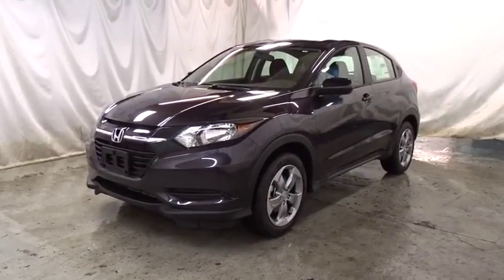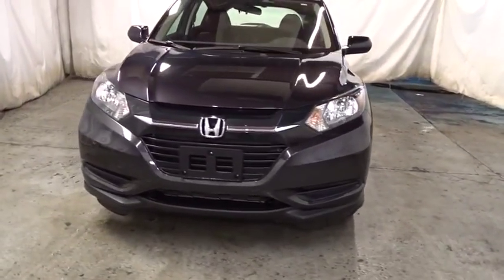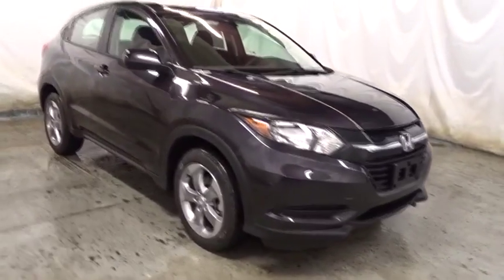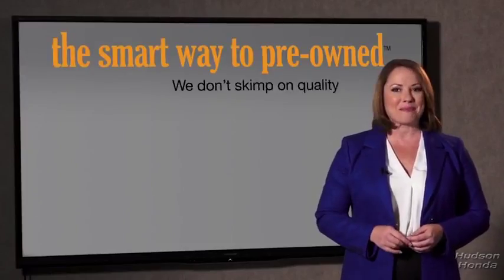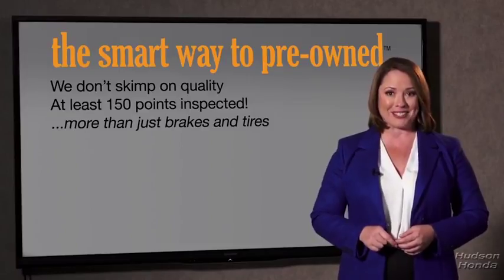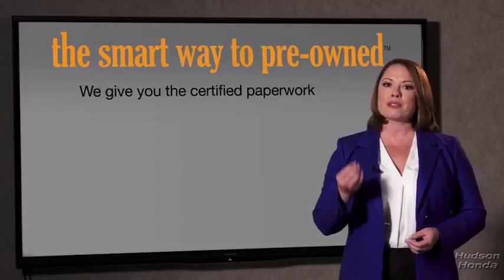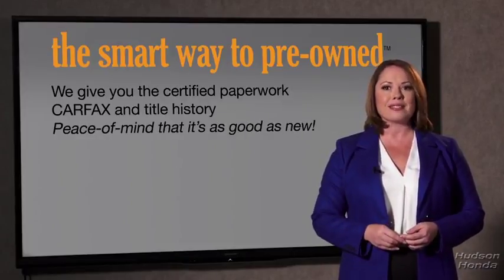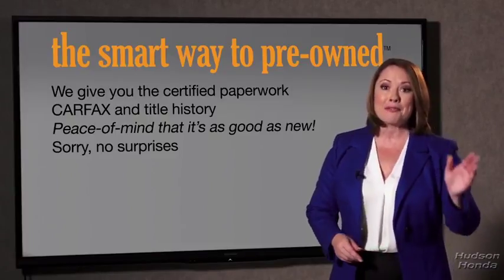2018 Honda HR-V Hudson, West New York, Jersey City, Tenafly, Paramus, NJ HHJG724518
2018 Honda HR-V available in Hudson, New Jersey at Hudson Honda. Servicing the West New York, Jersey City, Tenafly, Paramus, NJ area.

Hudson Honda
6608 John F Kennedy Blvd

Contact Hudson Honda today for information on dozens of vehicles like this 2018 Honda HR-V LX. Want more room? Want more style? This Honda HR-V is the vehicle for you. Save money at the pump with this fuel-sipping Honda HR-V. When driving an all wheel drive vehicle, such as this Honda HR-V LX, superior acceleration, traction, and control come standard. The look is unmistakably Honda, the smooth contours and cutting-edge technology of this Honda HR-V LX will definitely turn heads.
Radio w/Seek-Scan, MP3 Player, Clock and Steering Wheel Controls,1 LCD Monitor In The Front,Integrated Roof Antenna,Audio Theft Deterrent,Radio: AM/FM Stereo Audio System (160 Watts) -inc: 4 speakers, 5 color LCD screen, MP3/auxiliary input jack, Bluetooth HandsFreeLink, Bluetooth streaming audio, Radio Data System (RDS), Speed-Sensitive Volume Control (SVC) and 1 front USB audio interface,Body-Colored Front Bumper,Auto Off Aero-Composite Halogen Daytime Running Headlamps,Black Wheel Well Trim,Steel Spare Wheel,Clearcoat Paint,Fixed Rear Window w/Fixed Interval Wiper and Defroster,Wheels: 17 Machine-Finished Alloy w/Silver Insert,Body-Colored Door Handles,Light Tinted Glass,Tires: 215/55R17 94V M&S AS,Fully Galvanized Steel Panels,Body-Colored Rear Bumper w/Black Rub Strip/Fascia Accent,Compact Spare Tire Mounted Inside Under Cargo,Lip Spoiler,Grille w/Chrome Bar,LED Brakelights,Tailgate/Rear Door Lock Included w/Power Door Locks,Black Side Windows Trim,Body-Colored Power Side Mirrors w/Manual Folding,Fixed Interval Wipers,Liftgate Rear Cargo Access,Remote Releases -Inc: Mechanical Fuel,Carpet Floor Trim,Power Rear Windows and Fixed 3rd Row Windows,Day-Night Rearview Mirror,Full Cloth Headliner,Rear Cupholder,1 Seatback Storage Pocket,Power Door Locks w/Autolock Feature,Driver Foot Rest,Interior Trim -inc: Leatherette Instrument Panel Insert and Piano Black/Metal-Look Interior Accents,Engine Immobilizer,Air Filtration,Seats w/Cloth Back Material,Front Map Lights,Outside Temp Gauge,HVAC -inc: Underseat Ducts,Trip Computer,Cargo Area Concealed Storage,Cloth Seat Trim,Manual Tilt/Telescoping Steering Column,Front Cupholder,2 12V DC Power Outlets,60-40 Folding Split-Bench Front Facing Manual Reclining Fold Forward Seatback Rear Seat,Driver / Passenger And Rear Door Bins,Glove Box,Full Floor Console w/Covered Storage and 2 12V DC Power Outlets,Power 1st Row Windows w/Driver 1-Touch Up/Down,Cloth Door Trim Insert,Perimeter Alarm,Full Carpet Floor Covering -inc: Carpet Front And Rear Floor Mats,Cargo Space Lights,Cruise Control w/Steering Wheel Controls,Front Bucket Seats -inc: manual height adjustment for driver's seat and adjustable head restraints,4-Way Passenger Seat -inc: Manual Recline and Fore/Aft Movement,Analog Display,6-Way Driver Seat -inc: Manual Recline and Fore/Aft Movement,Driver And Passenger Visor Vanity Mirrors,Manual Air Conditioning,Delayed Accessory Power,Remote Keyless Entry w/Integrated Key Transmitter, Illuminated Entry and Panic Button,Gauges -inc: Speedometer, Odometer, Tachometer, Trip Odometer and Trip Computer,Manual Adjustable Rear Head Restraints,Urethane Gear Shift Knob,Sliding Front Center Armrest,Fade-To-Off Interior Lighting,13.2 Gal. Fuel Tank,Gas-Pressurized Shock Absorbers,Front And Rear Anti-Roll Bars,Electric Power-Assist Steering,Permanent Locking Hubs,GVWR: TBD,5.436 Axle Ratio,Torsion Beam Rear Suspension w/Coil Springs,Automatic Full-Time All-Wheel Drive,Engine: 1.8L I-4 SOHC 16-Valve i-VTEC,Strut Front Suspension w/Coil Springs,4-Wheel Disc Brakes w/4-Wheel ABS, Front Vented Discs, Brake Assist, Hill Hold Control and Electric Parking Brake,Single Stainless Steel Exhaust,Transmission: Continuously Variable w/Sport Mode,Dual Stage Driver And Passenger Seat-Mounted Side Airbags,ABS And Driveline Traction Control,Airbag Occupancy Sensor,Side Impact Beams,Outboard Front Lap And Shoulder Safety Belts -inc: Rear Center 3 Point, Height Adjusters and Pretensioners,Dual Stage Driver And Passenger Front Airbags,Curtain 1st And 2nd Row Airbags,Rear Child Safety Locks,Back-Up Camera,VSA Electronic Stability Control (ESC),Low Tire Pressure Warning